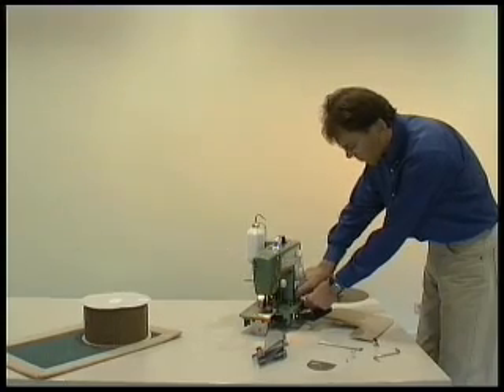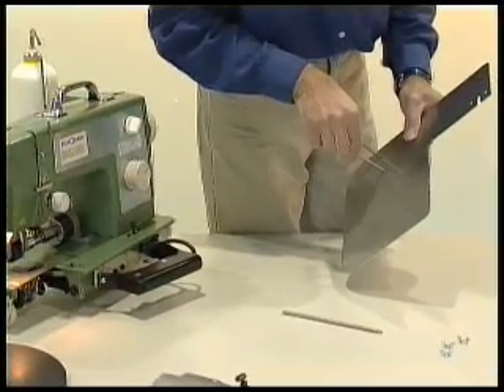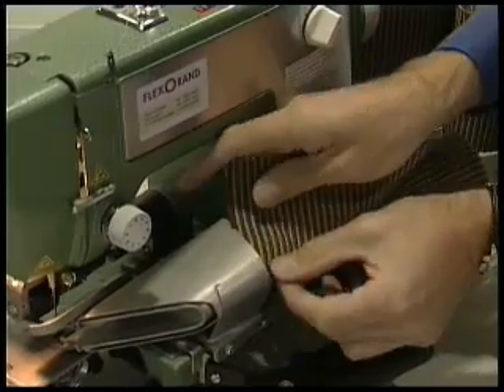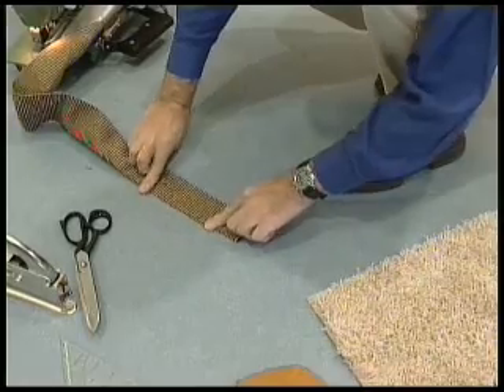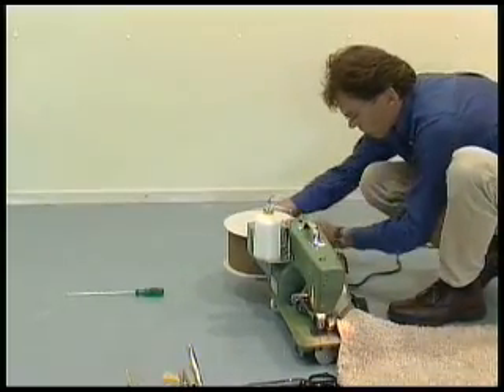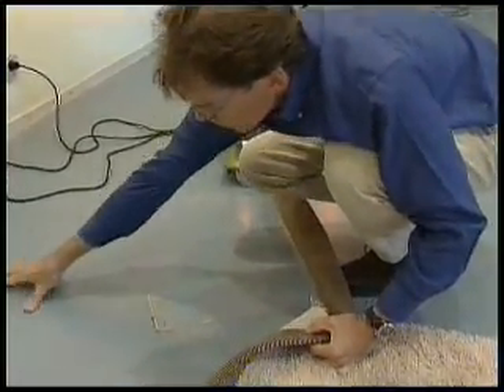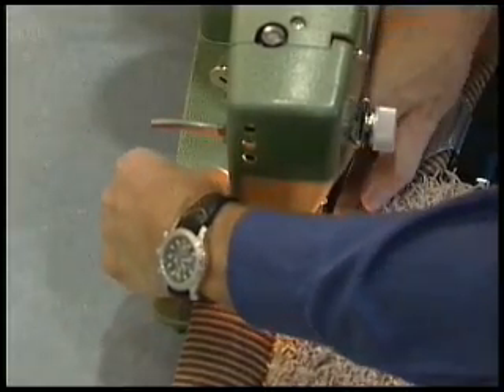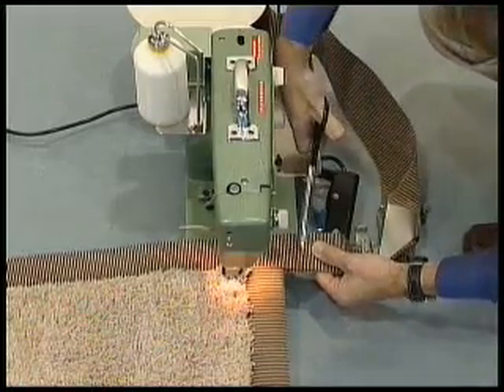Speedbinder portable binder for wide tape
Speedbinder applying 120 mm wide tape to carpet using the machine on
the floor